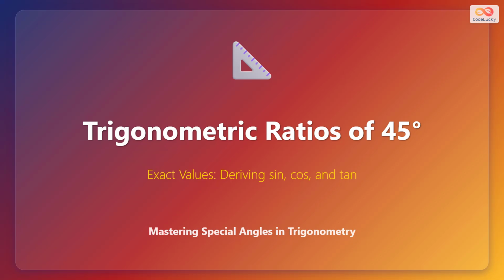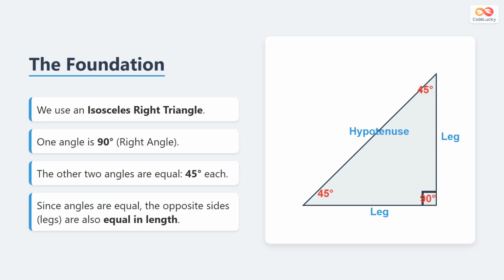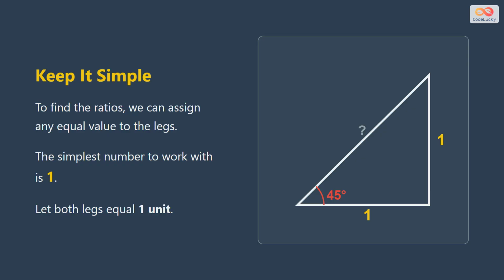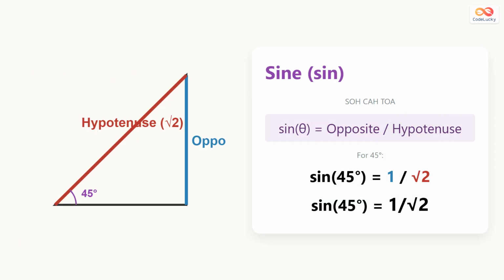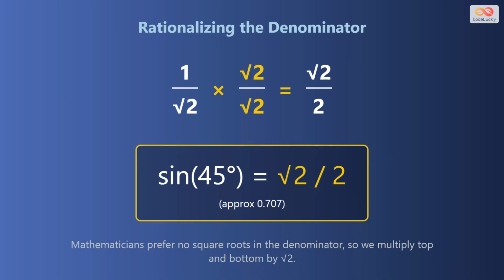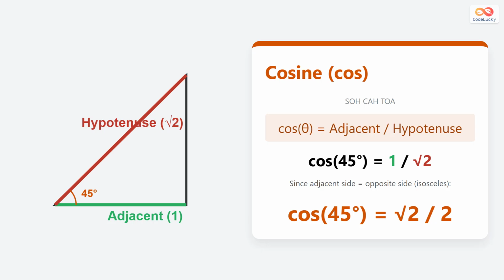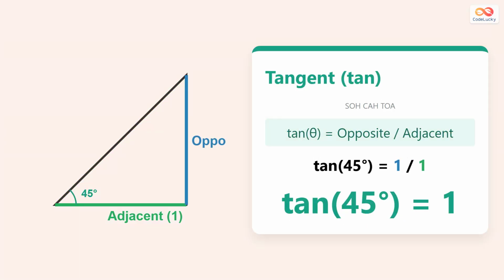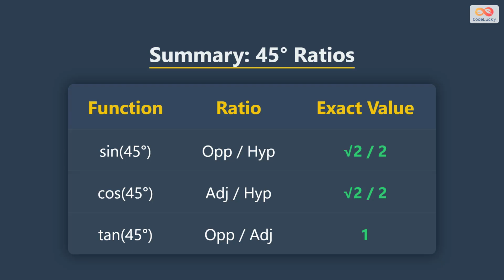Trigonometry Basics: Exact Values of sin, cos, tan 45° Explained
Learn how to derive the exact trigonometric ratios for 45 degrees without memorization! 📐

In this beginner-friendly trigonometry lesson, we break down the 45-45-90 isosceles right triangle to calculate the sine, cosine, and tangent of 45°. This is a fundamental concept for high school math, geometry, and pre-calculus.

What you will learn:
1. Properties of an Isosceles Right Triangle.
2. Using Pythagoras' Theorem to find the hypotenuse.
3. Calculating Sin(45°), Cos(45°), and Tan(45°).
4. How to rationalize the denominator for exact values.

Stop memorizing the unit circle blindly and start understanding the geometry behind it! 🧠✨

Chapters:
00:00 - Introduction
00:18 - The Triangle Setup
00:38 - Assigning Values
00:52 - Finding the Hypotenuse
01:14 - Sine of 45 Degrees
01:34 - Rationalizing Sine
01:59 - Cosine of 45 Degrees
02:20 - Tangent of 45 Degrees
02:37 - Summary Table
02:55 - Outro